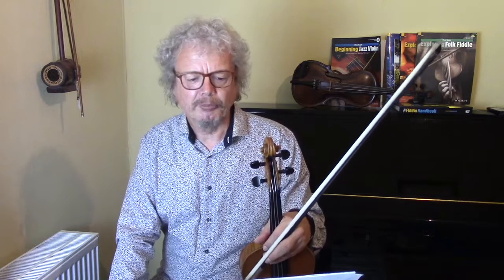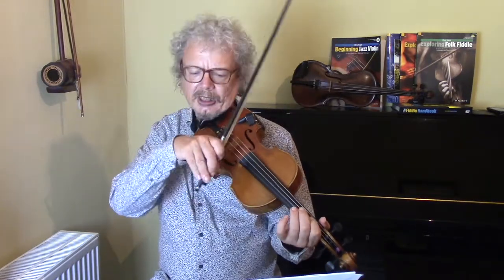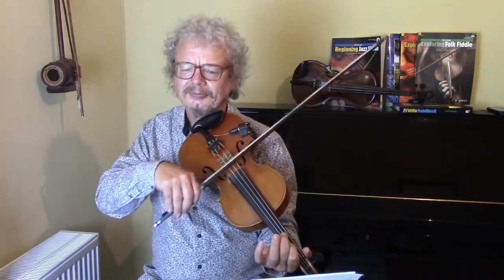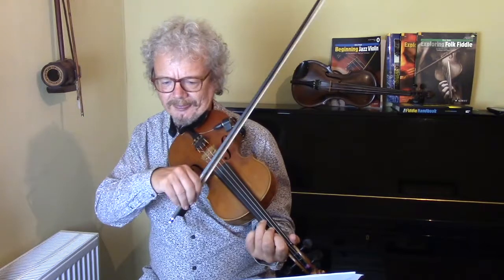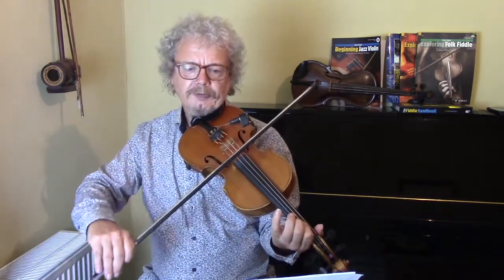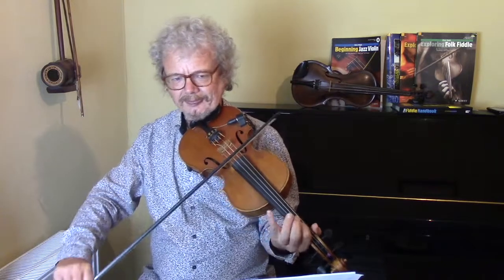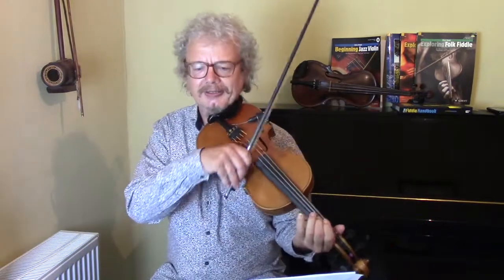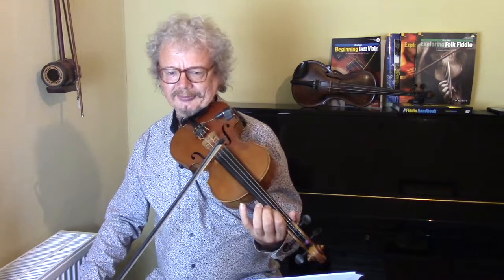Jovano Jovanke, violin lesson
Jovano Jovanke is a traditional Macedonian tune in 7/8 time, popular among all lovers of Balkan music. In this violin lesson I first explain the difference between a cetvorno (3,2,2) and ruchenitsa (2,2,3). I then demonstrate some exercise to familiarise you with the cetvorno rhythm, and illustrate the hijaz mode which this tune uses.

I then go over the tune slowly, and again at the end up to tempo, using a backing which includes an upper harmony to the second half of the melody.

2. Books
3. Subscription video courses
4. Website
5. Email to request pdf’s.

2. BOOKS

3. VIDEO SUBSCRIPTION COURSES

4. WEBSITE